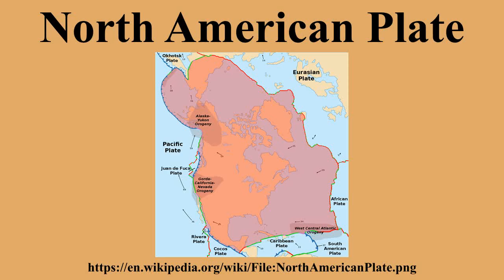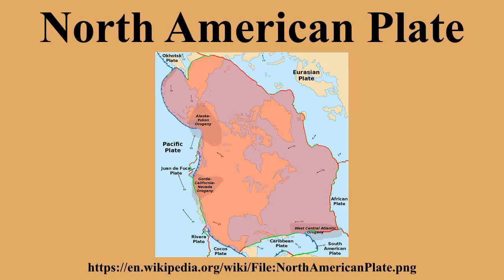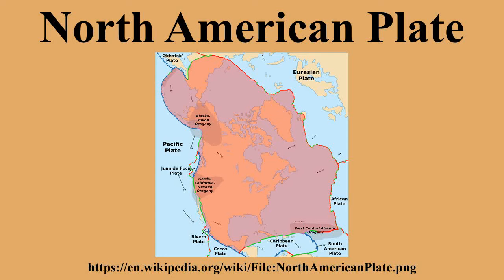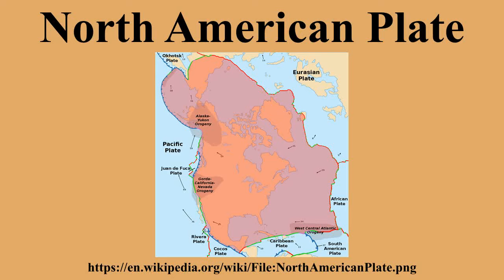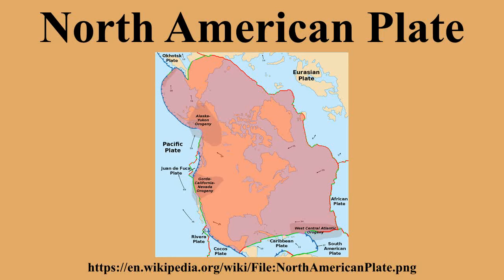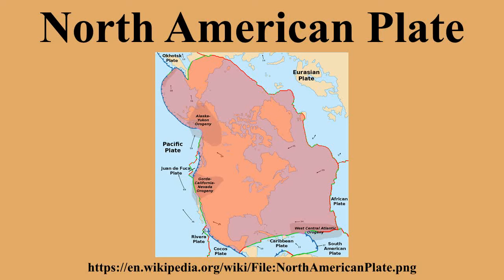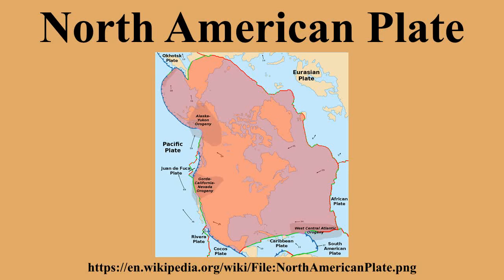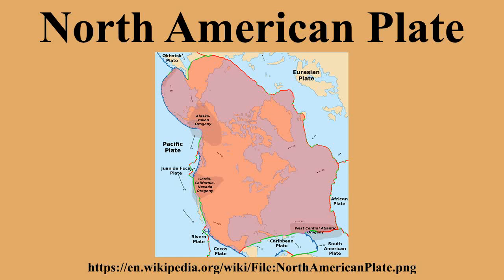North American Plate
Ad-free videos.

The North American Plate is a tectonic plate covering most of North America, Greenland, Cuba, the Bahamas, and parts of Iceland and the Azores.It extends eastward to the Mid-Atlantic Ridge and westward to the Chersky Range in eastern Siberia.The plate includes both continental and oceanic crust.The interior of the main continental landmass includes an extensive granitic core called a craton.

---Image-Copyright-and-Permission---
About the author(s): Alataristarion
---Image-Copyright-and-Permission---